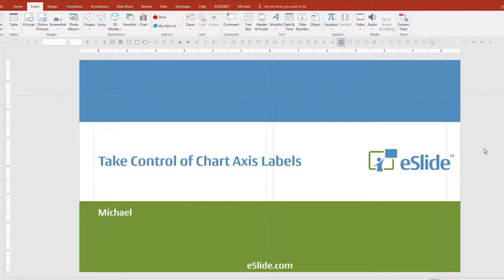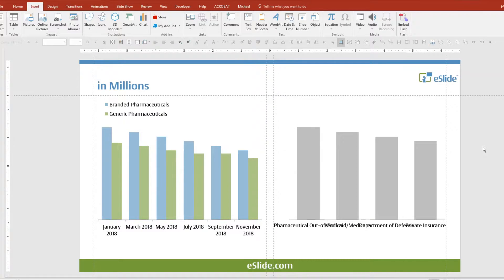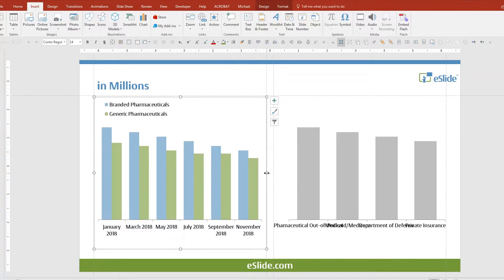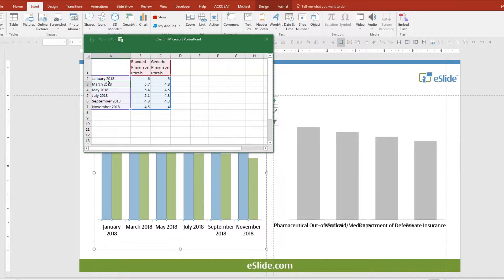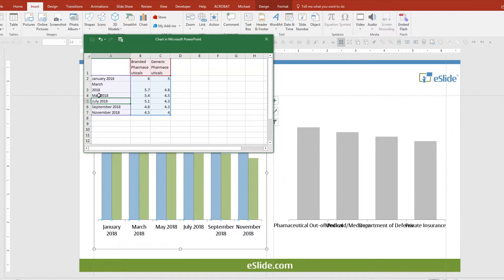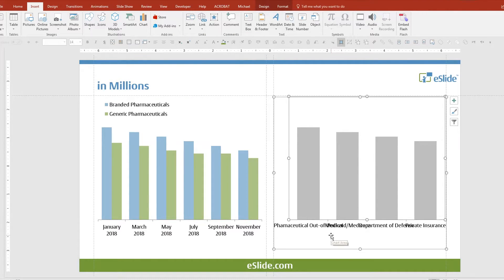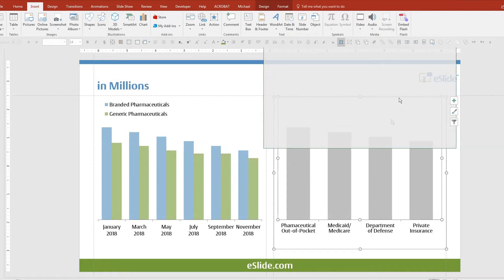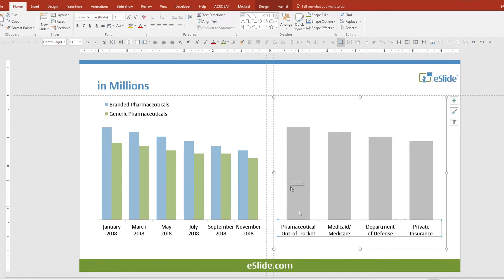PPT Design Tip: How to Take Control of Chart Axes (PowerPoint)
PPT design tip - How to take control of chart axes (PowerPoint): Michael, eSlide’s resident chart guru, explains some helpful tricks to improve the formatting and readability of chart axes. PowerPoint has a powerful excel-based charting engine, but sometimes the default results don’t look as clean as you’d like. Watch this video tip to learn some easy keyboard commands and embedded menu options to control the formatting and text wrap features of your axes.

About eSlide.com:
Our greatest distinction is that we specialize in the art and technology of effective PowerPoint presentations. Unlike many companies that “also do” PowerPoint, eSlide was built from the ground up to handle the special demands of high-stakes PowerPoint presentation projects. If you have a critical presentation on your horizon and you know it is an important opportunity to get results – you need eSlide.

eSlide is a graphic design company that specializes in professional quality presentations which communicate information quickly, accurately, and effectively.

🔹 We Specialize in Presentations
🔹 We’re Made to Meet Deadlines
🔹 Our Process Drives Success

eSlide’s proven process helps deliver affordable, timely, and results-driven presentations. It all starts with a collaborative review and diagnosis of your needs.

Process Overview ❤️⬇️
Collaborative Review → Diagnosis, Estimate & Approval to Begin Work → Template Technical Review → Iterations of Development and Client Review/ Feedback → Completion → Invoicing

Hours of Operation: Mon-Fri, 8am-8pm (US Eastern)